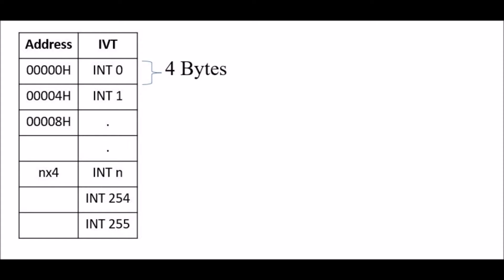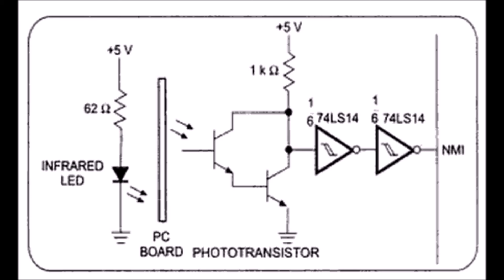8086 Interrupts and Applications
Microprocessor lab Hardware programs, 8086 Interrupts and Applications